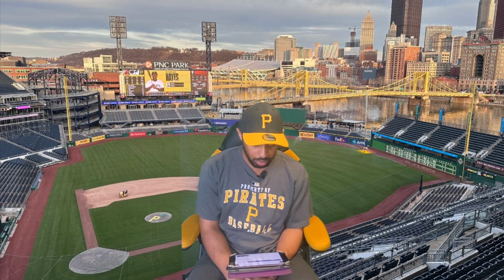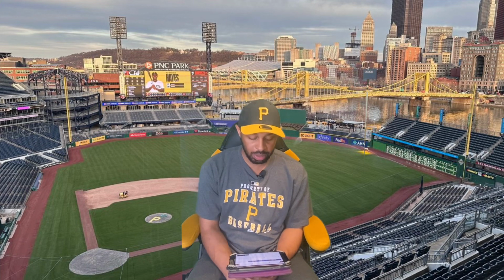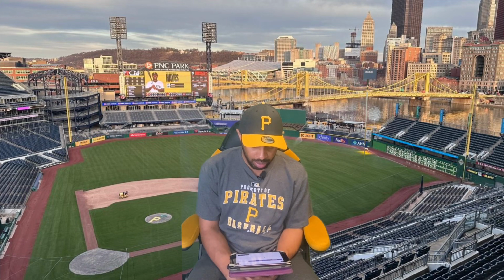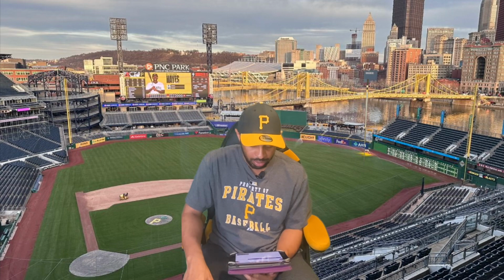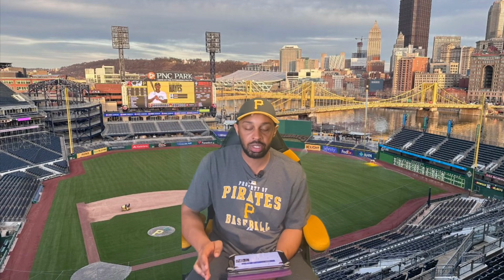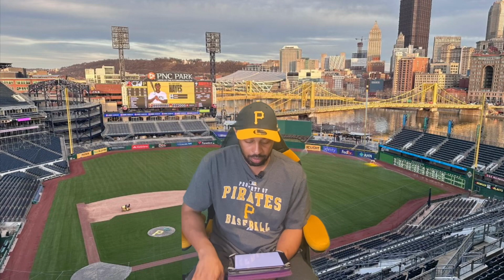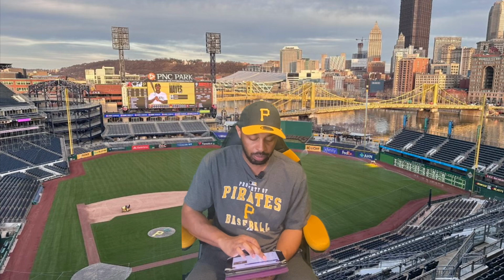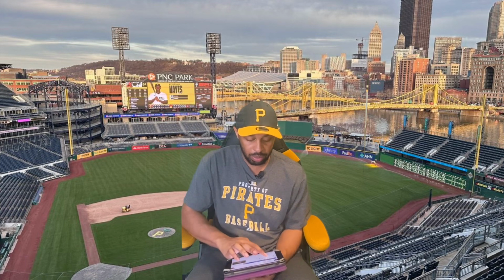Pirates Vs Diamondbacks Series Recap: Pirates Lose The Series 2 Out 3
Pirates lose 2 out of 3 to the Diamondbacks in the series

I'm a die heart Pittsburgh sports fan that talks about all things Pittsburgh sports & I make weekly NFL picks.

I do game previews & transactions updates on the Steelers

I do game recaps for the Steelers, Penguins & both Pitt football & basketball

I do series recaps for the Pirates

Pittsburgh Steelers: Been a fan since 1998
Pittsburgh Pirates: Been a fan since 2007
Pittsburgh Penguins: Been a fan since 2009
Pittsburgh Panthers: Been a fan since 2008